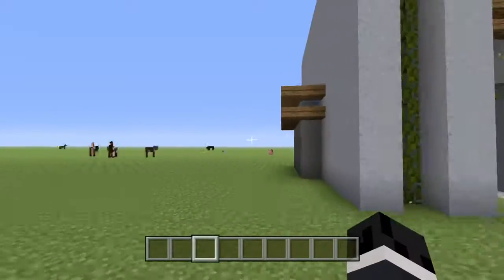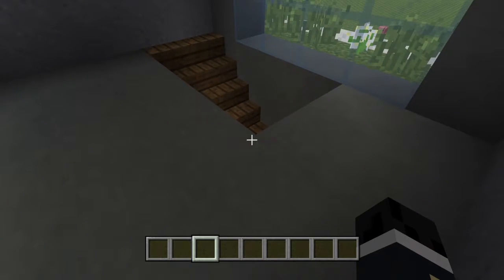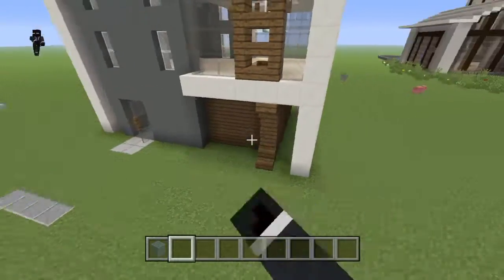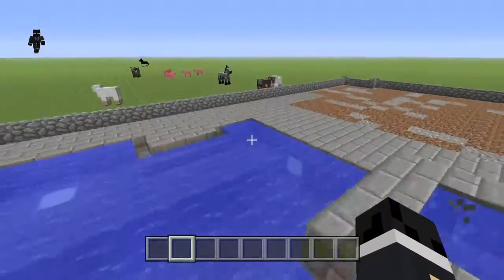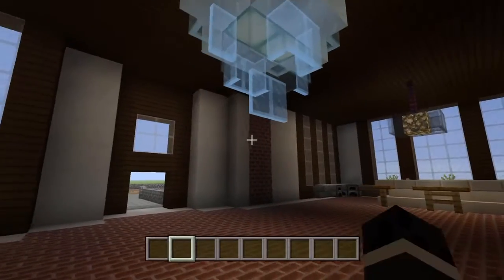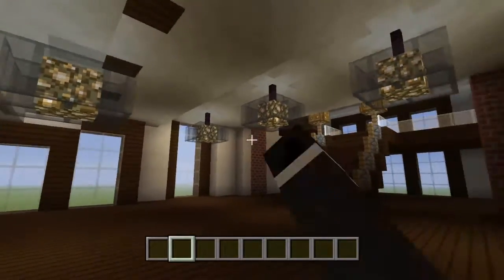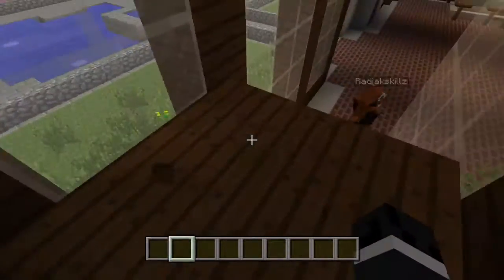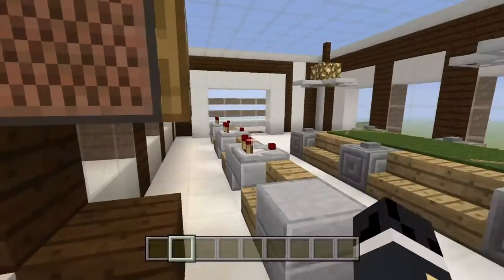Minecraft School: Interior and exterior designing